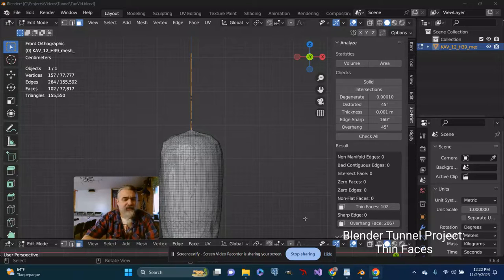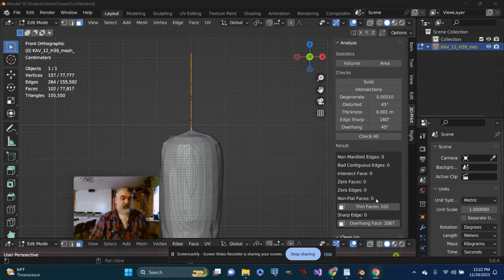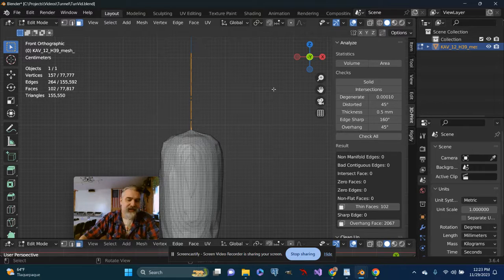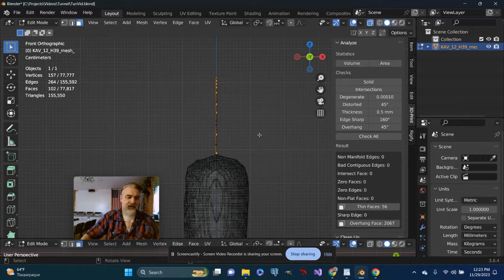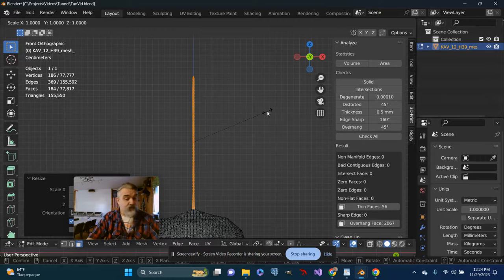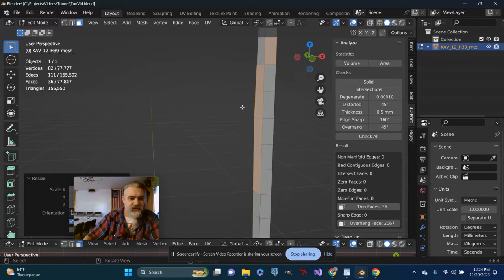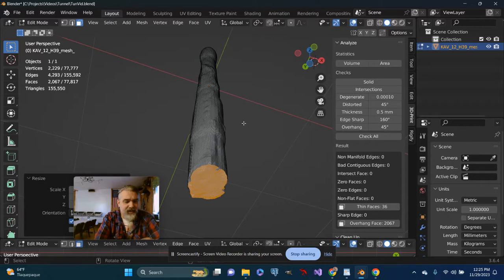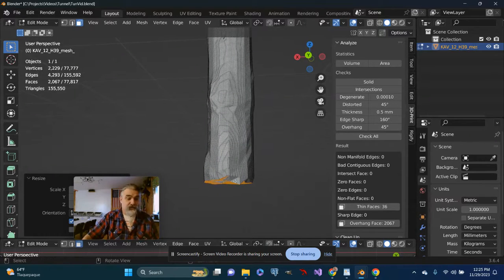Blender Tunnel Project: Thin Faces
Dealing with thin faces warning from the 3D Print Toolbox in Blender.